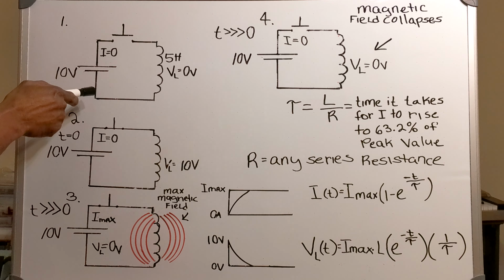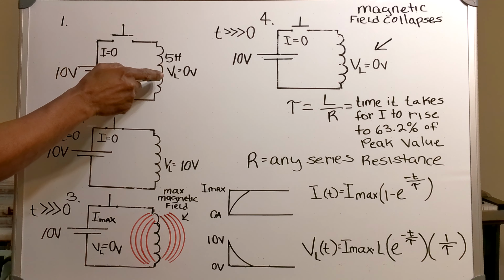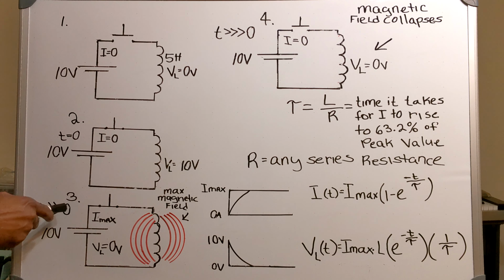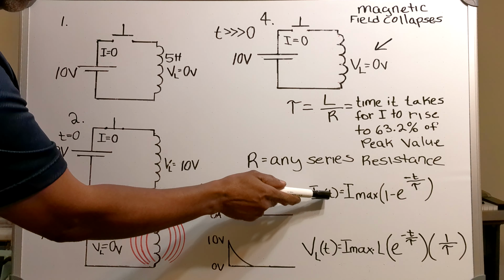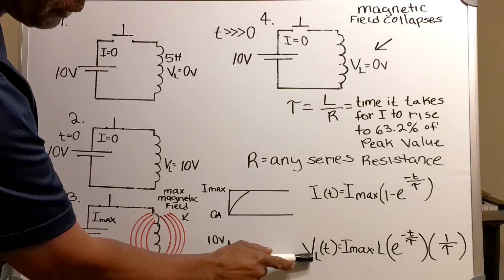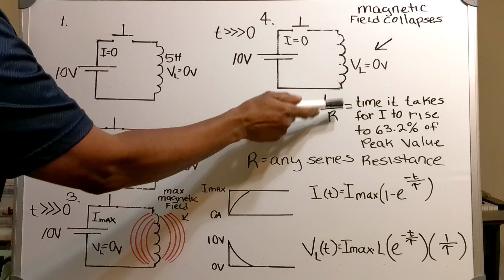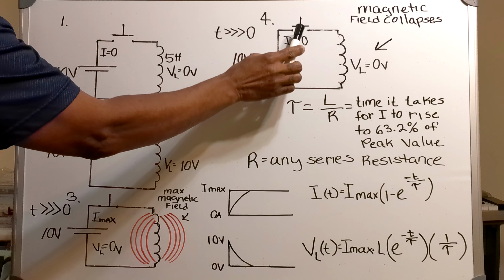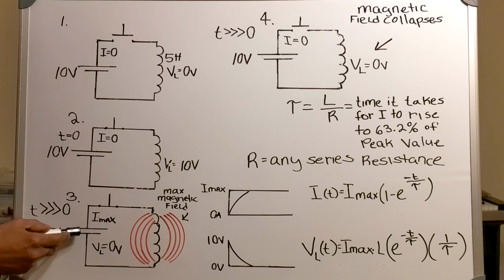Inductor In a DC Circuit!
An explanation of what happens in a DC Inductor Circuit!